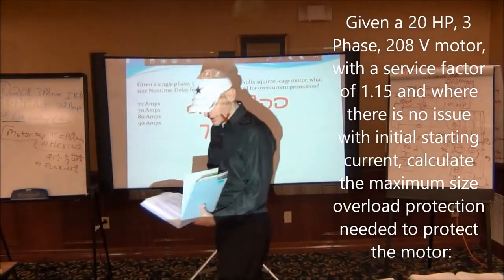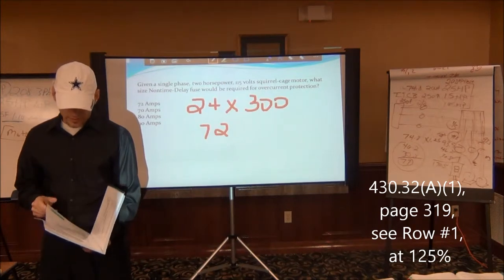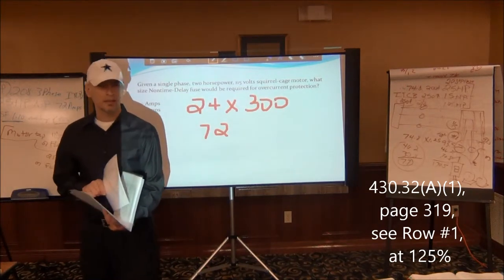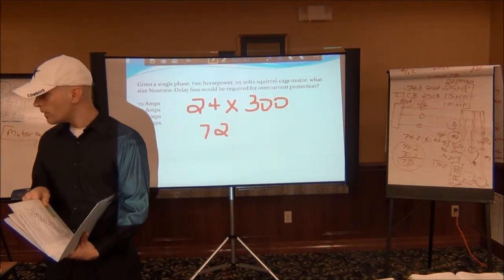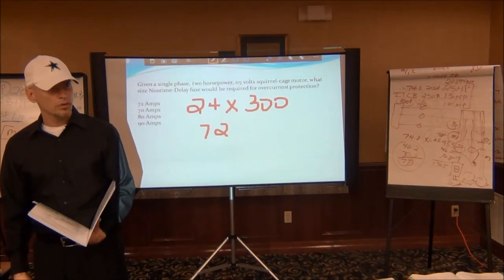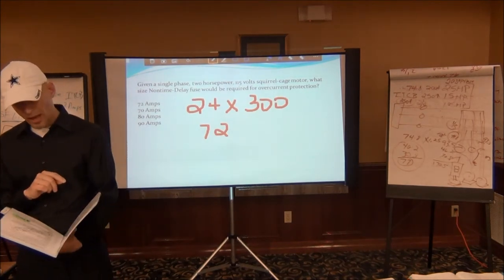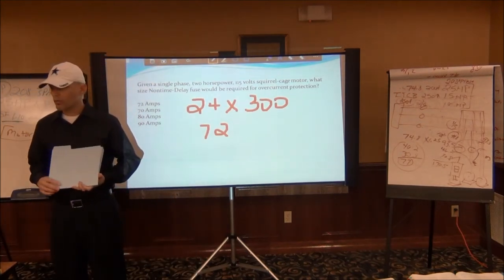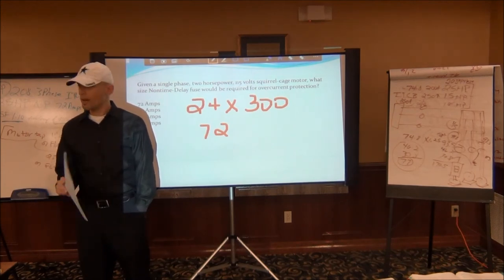Review of traps on PSI Motor Section, Article 430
Motor Sections and Types of Protection Calculation Notes.